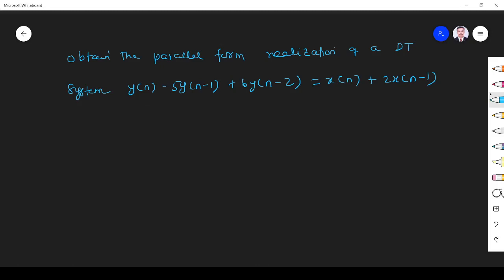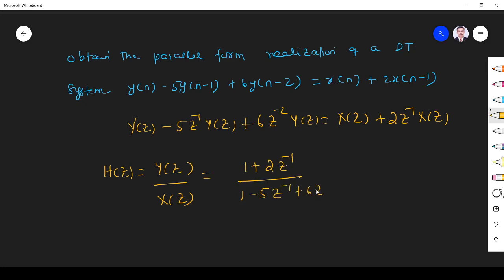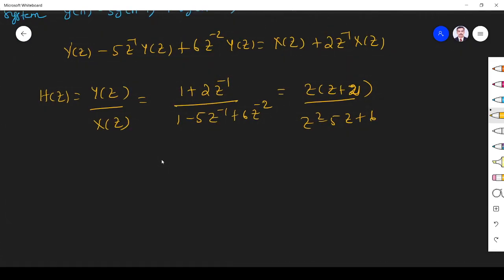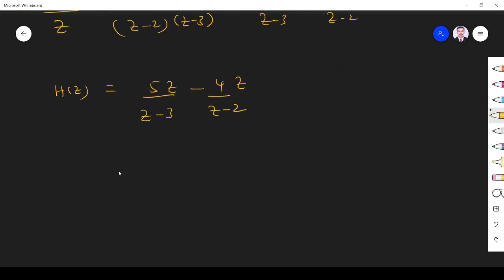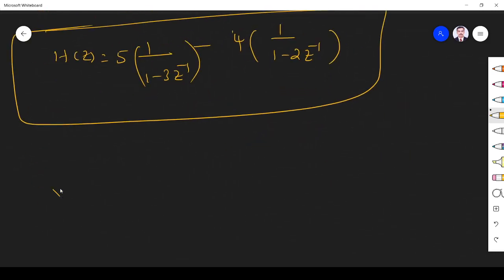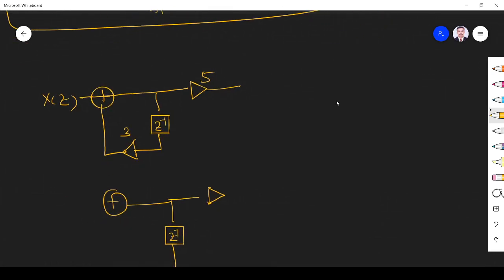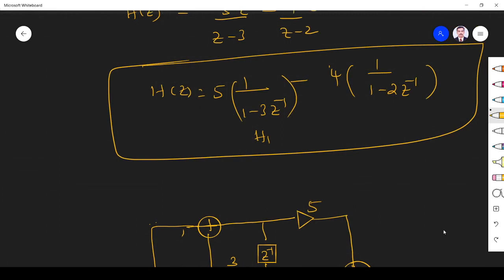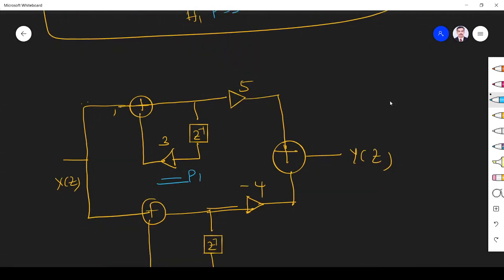EC8352 SIGNALS AND SYSTEMS PARALLEL FORM REALIZATION OF DTS PROBLEM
EC8352 SIGNALS AND SYSTEMS PARALLEL FORM REALIZATION OF DTS related  PROBLEM is solved in this video